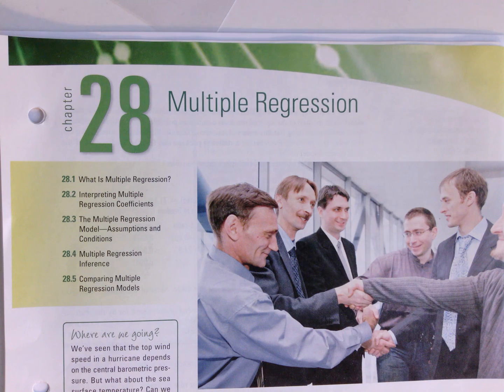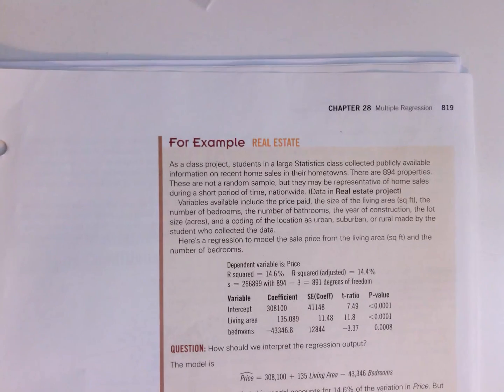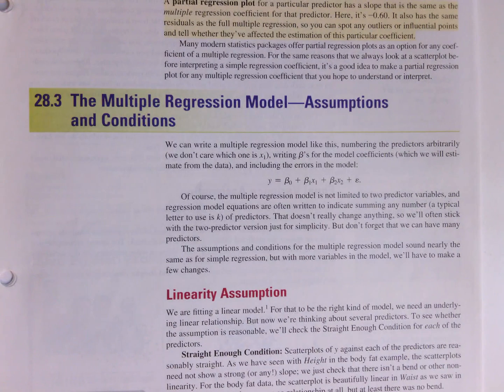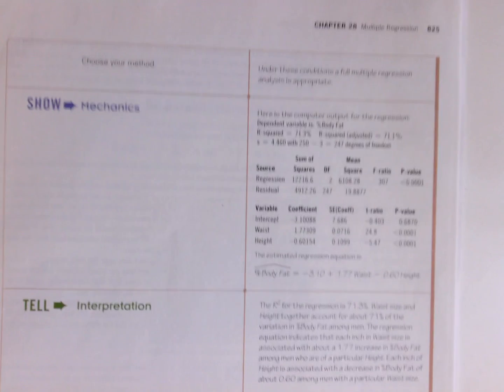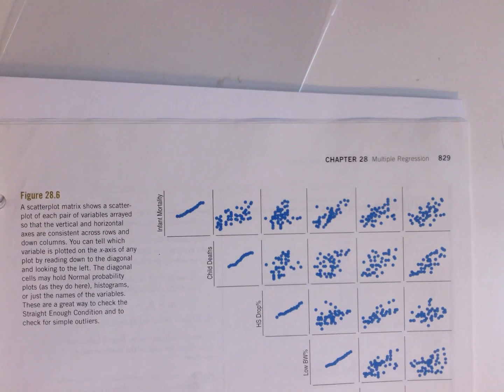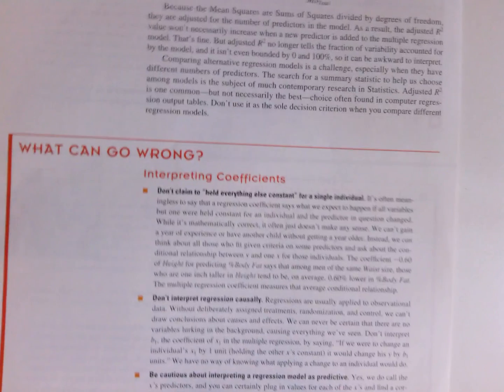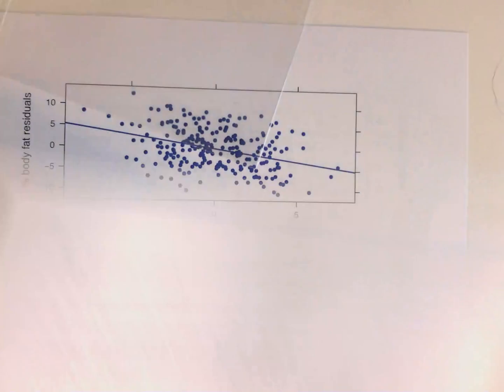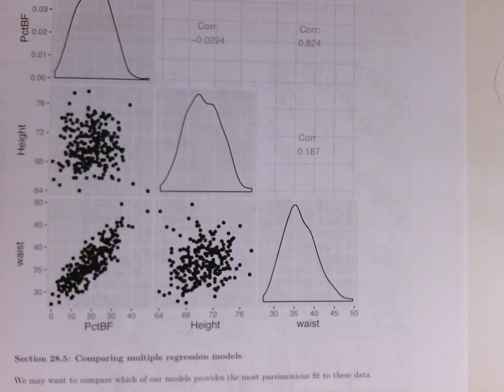sdm4 overview chapter28 (Multiple regression part 1 of 2: descriptive models)